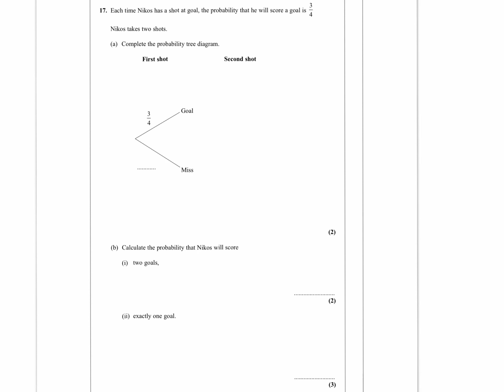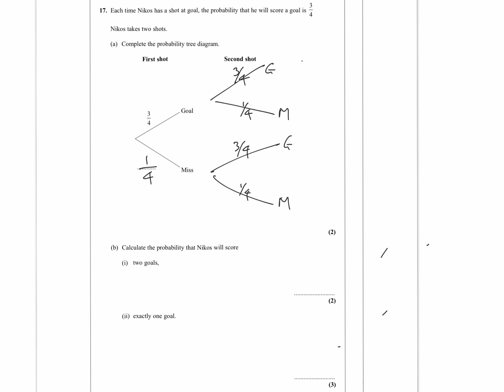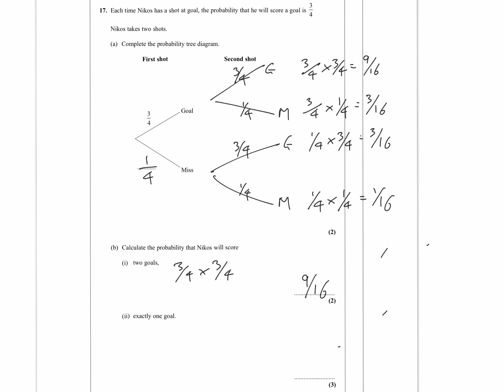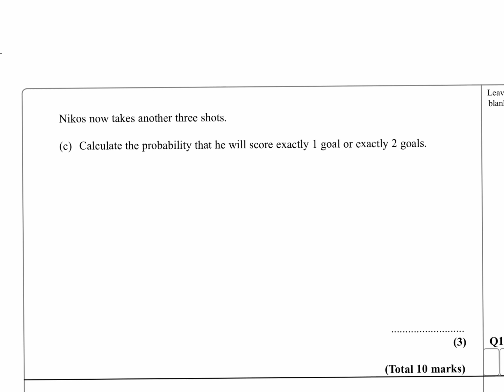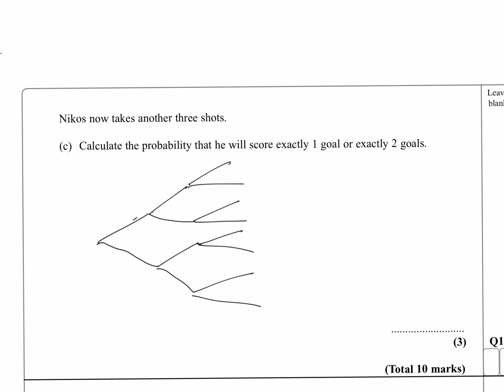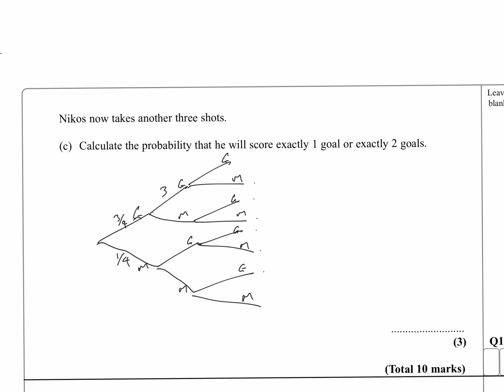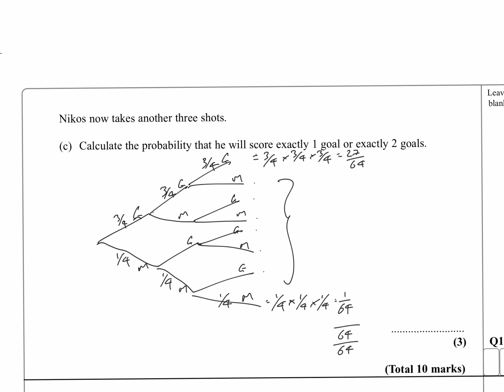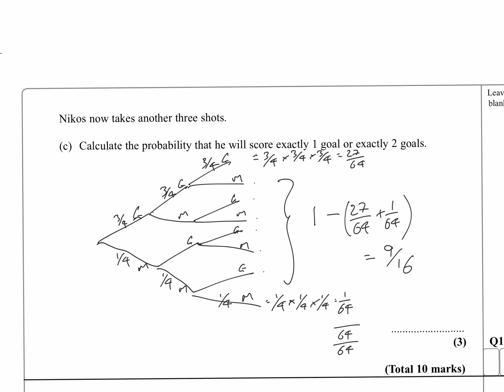iGCSE Maths Nov 2007 3H Qu 17 @Monkton - Probability Tree